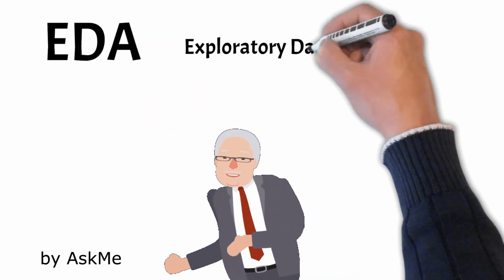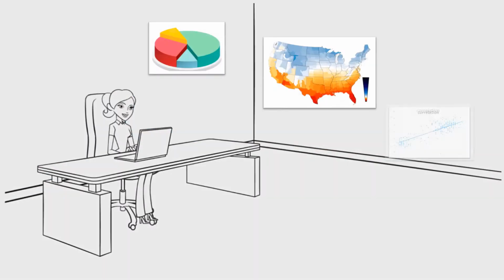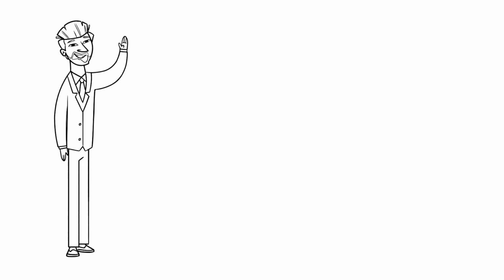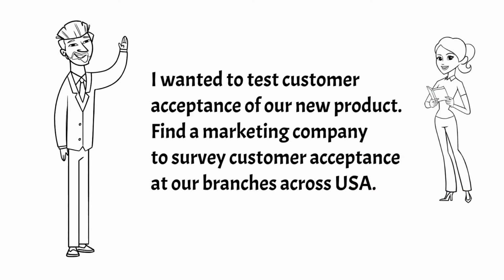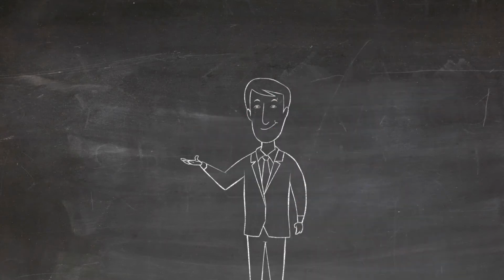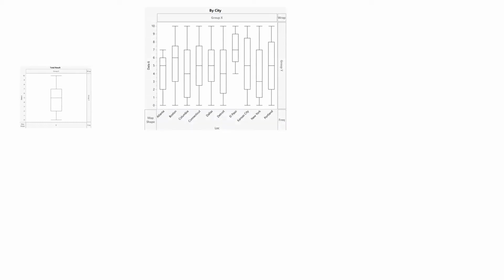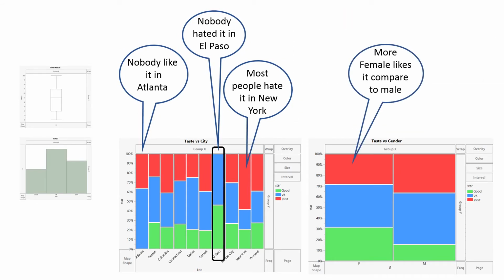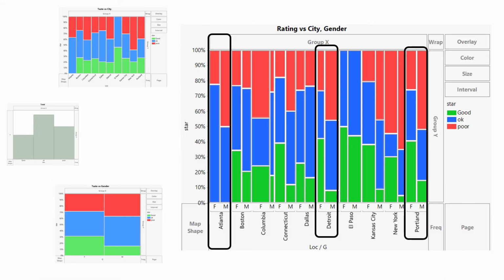What is EDA?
This video explained what is EDA. (Exploratory Data Analysis)

What is EDA 0:08
Tips 0:30
Data preparation 0:42
Example 1:17

Background Audio by
Driving along the sunset by Mark Tyner
Some Video Clips by Pressmaster from Pexels